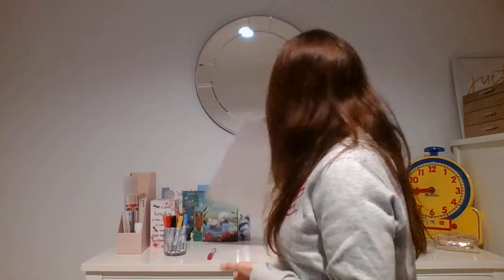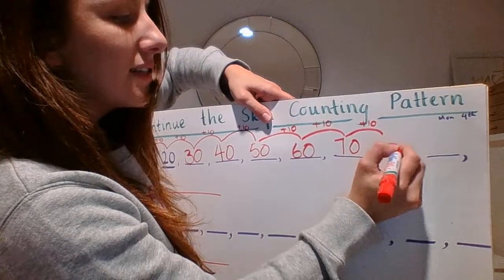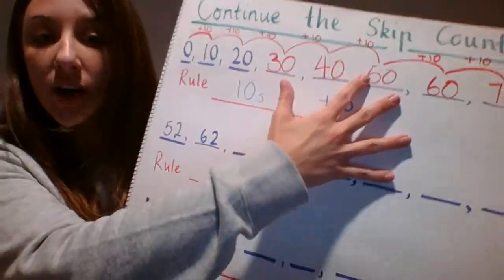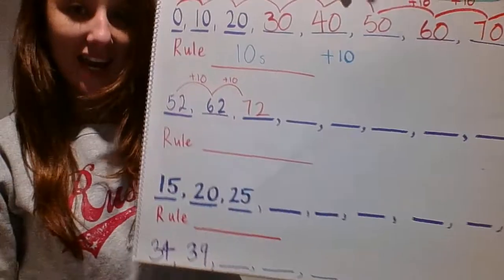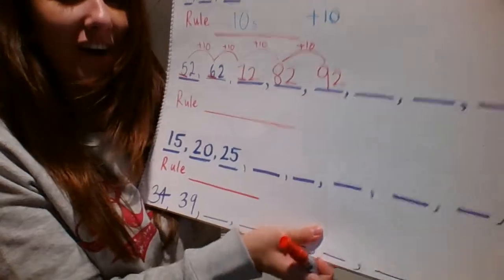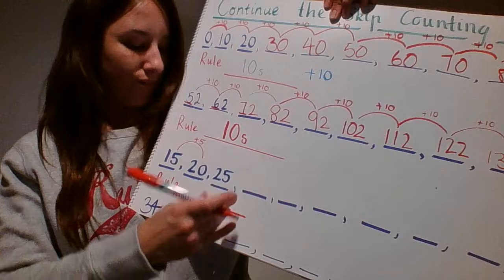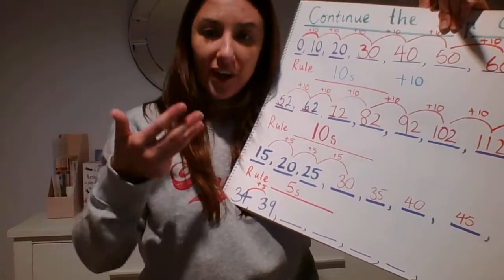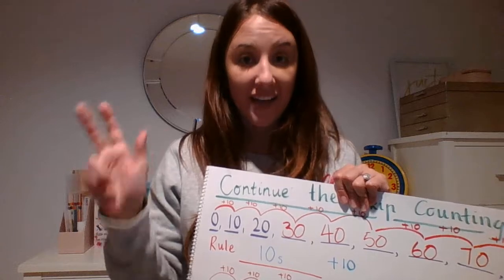Monday - Continuing skip counting patterns